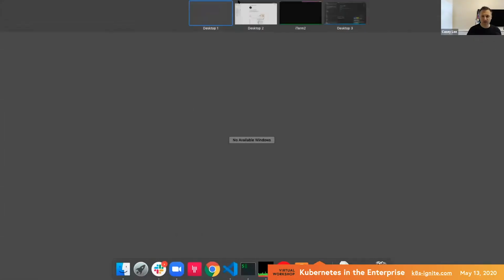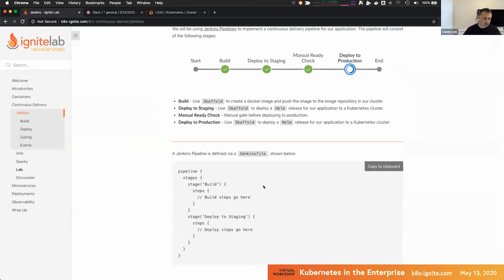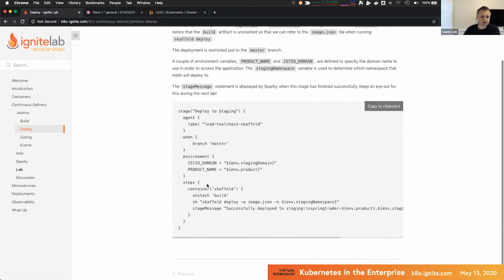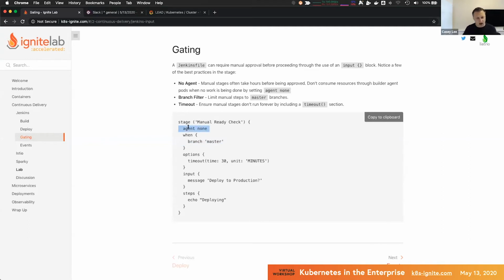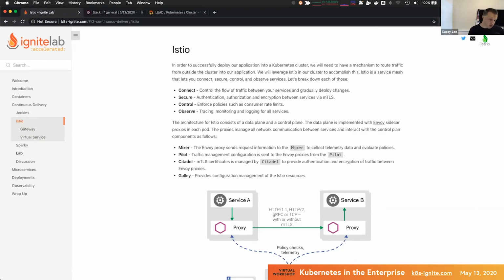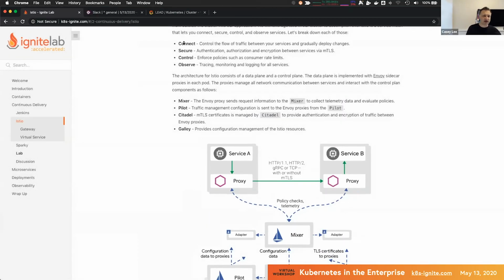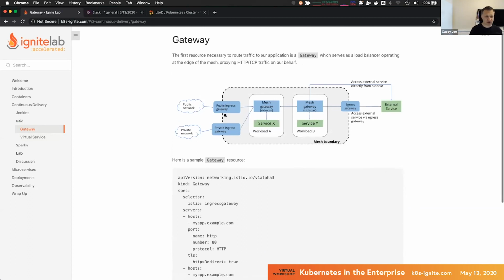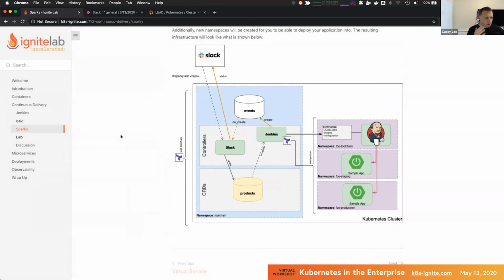Continuous Delivery (Part 3/6) — Kubernetes in the Enterprise Virtual Lab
Part 3 of 6, Casey Lee talks about using Jenkins as our Continuous Delivery tool and introduces the Istio Service Mesh which will help us route traffic to our deployed application.